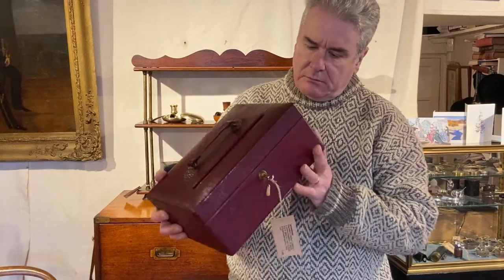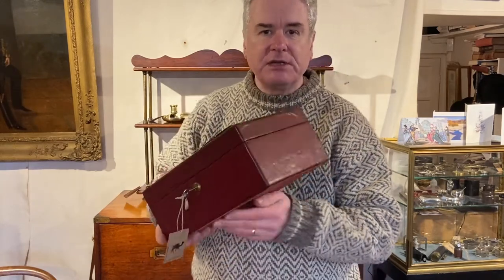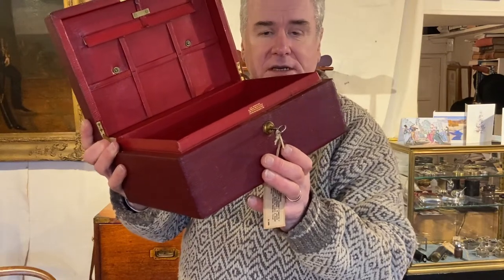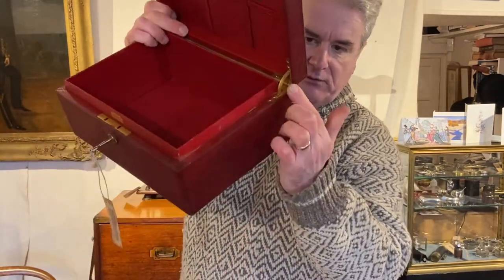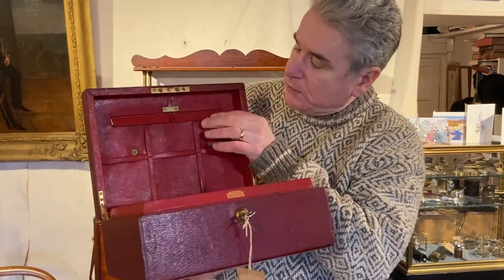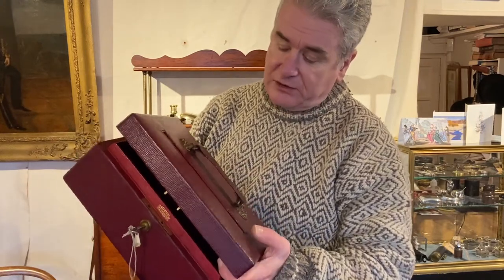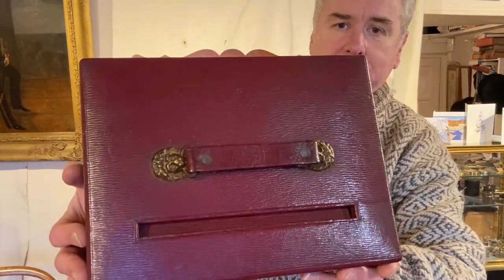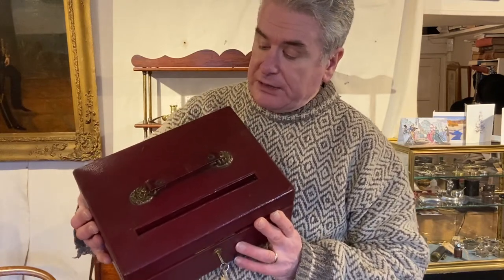Royal Horse Guards Despatch Box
A red leather Despatch Box by JC Vickery used by an officer of the Royal Horse Guards